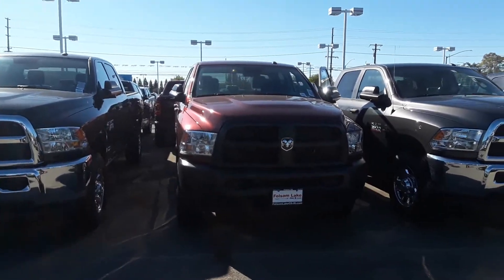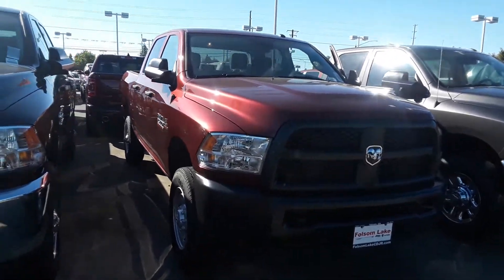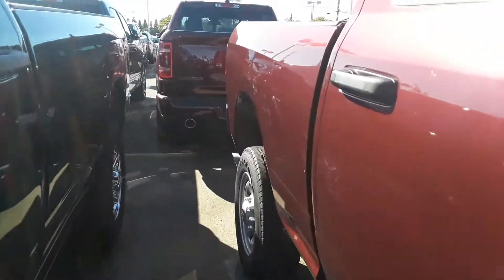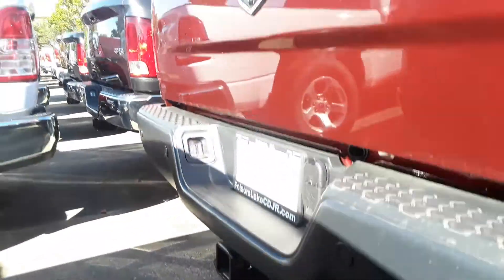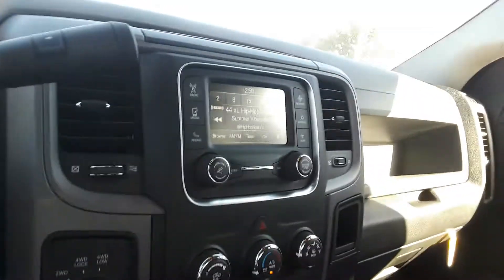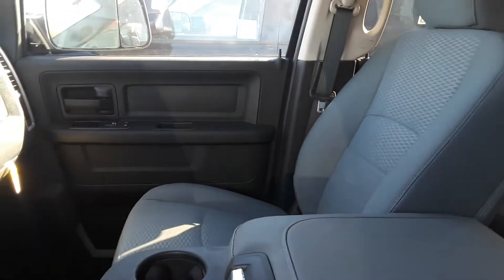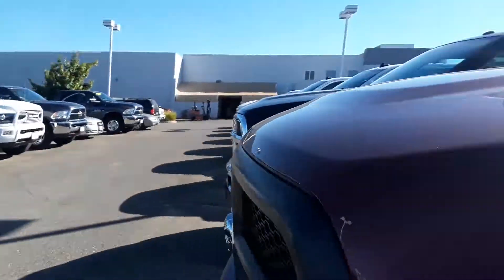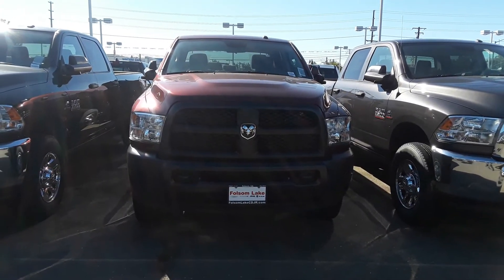2018 Ram 2500 Tradesman 4X4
2018 Ram 2500 Tradesman 4X4